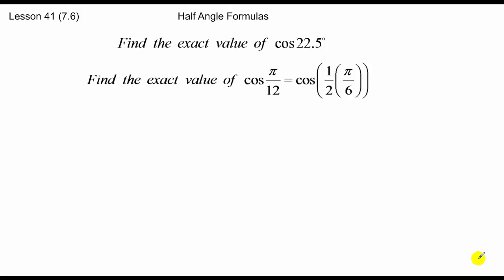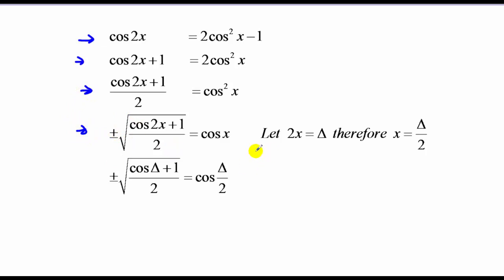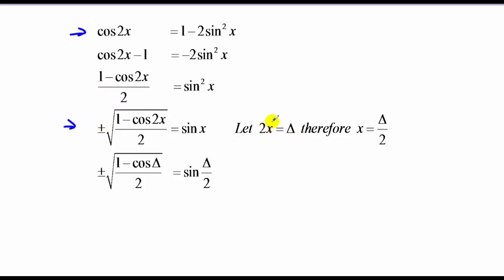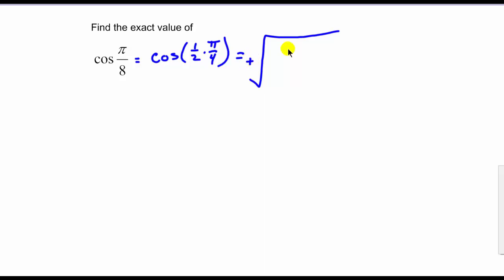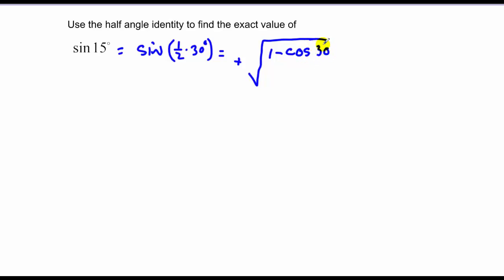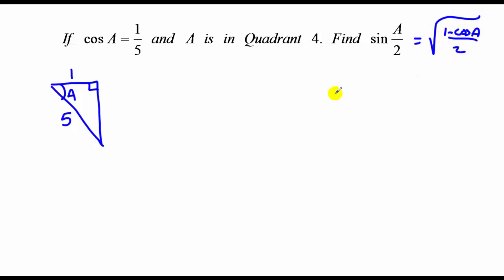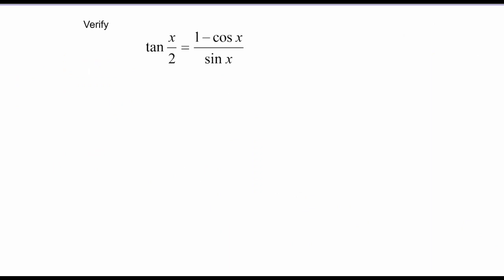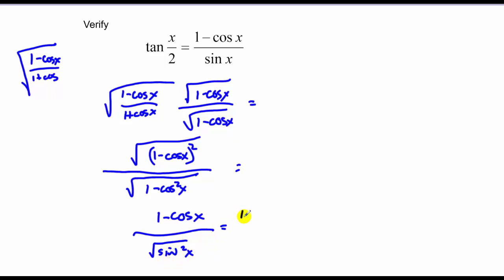Lesson 49 Half Angle Formula